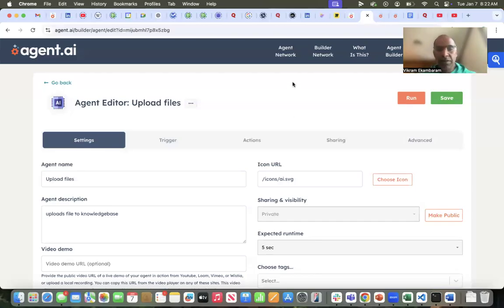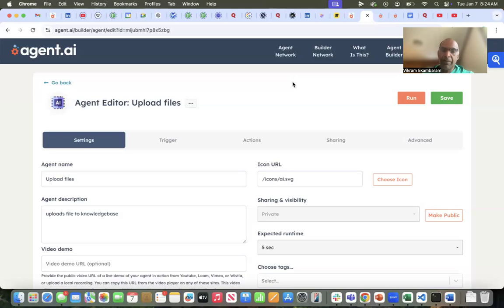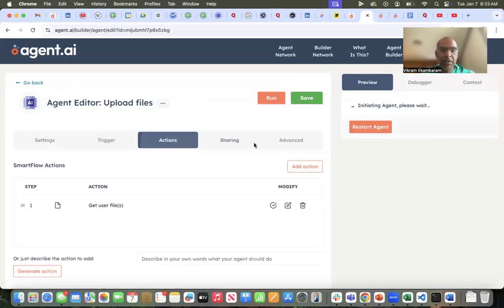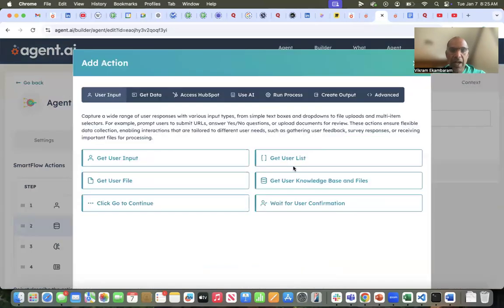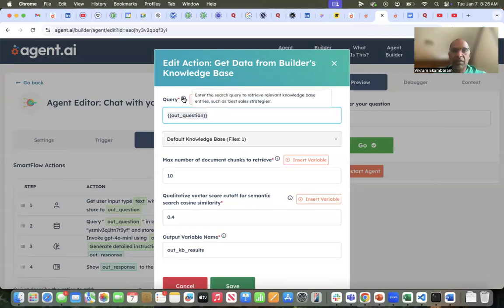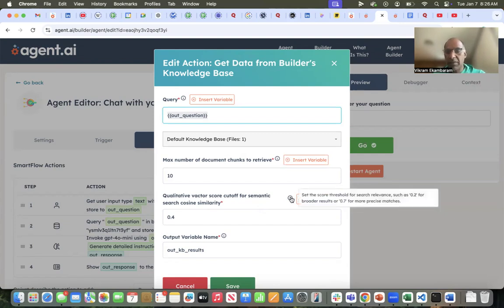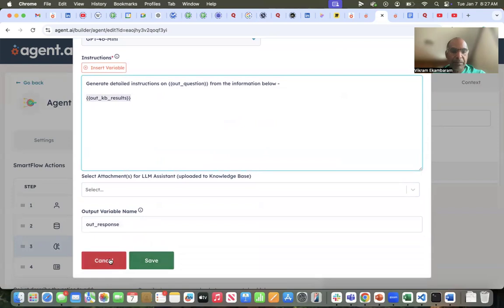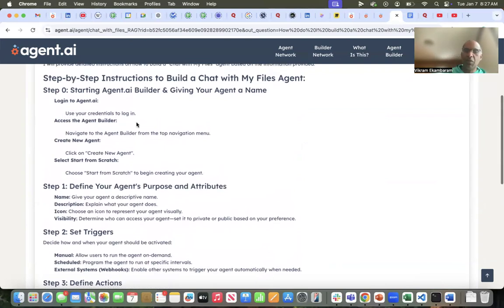How to Build a RAG-based Chat with Files Agent in Agent.ai | Tutorial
Learn how to implement Retrieval Augmented Generation (RAG) in Agent.ai to chat with multiple files efficiently. This tutorial demonstrates how to upload documents to your knowledge base, create a semantic search agent, and leverage RAG functionality to extract relevant information from multiple documents. Perfect for developers looking to build scalable document chat solutions. Unlike simple file uploads, this approach works with large document collections by intelligently chunking and retrieving relevant information. Watch to understand the key differences between direct file chat and RAG-based approaches.